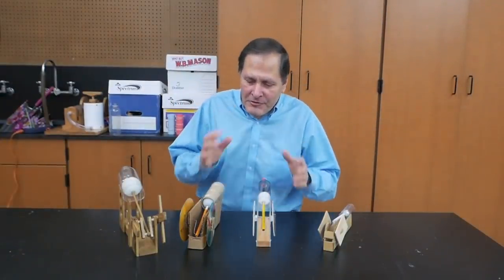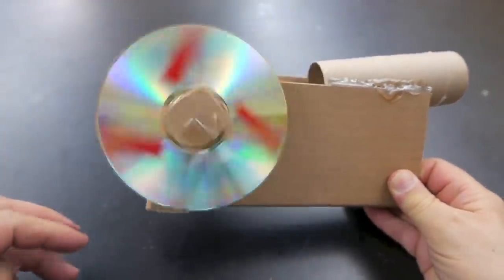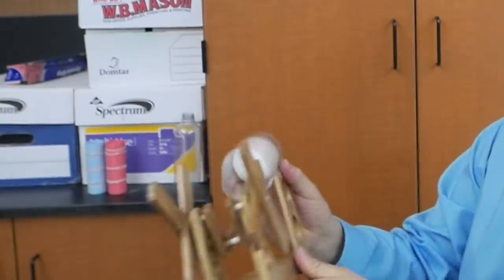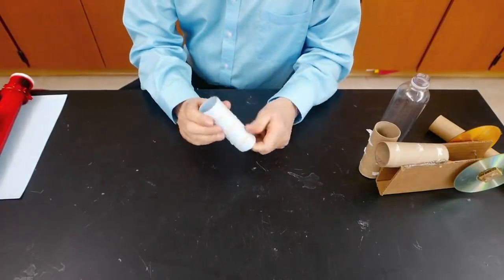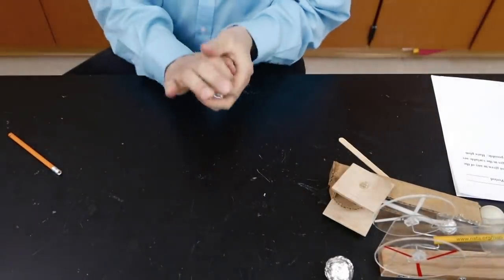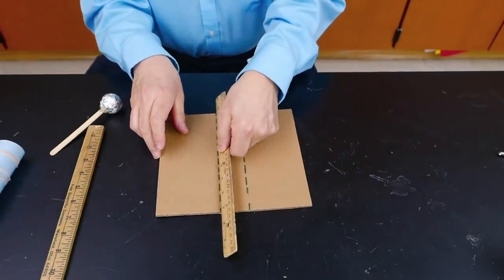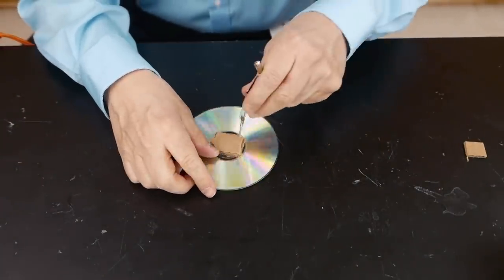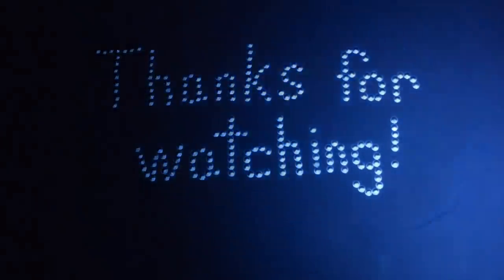Reciprocating Air Engines-- Easy build // Homemade Science with Bruce Yeany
Reciprocating air engines have been around for a long time, here is the most  basic  piece that is an easy build and popular  with students.  It can be varied according building skills and available materials. It's  operation is as simple as inhaling and exhaling.  The same basic principles  that drive this motor are used in today's modern engine where expanding gas is used to drive a piston and a crank is used to convert the movement into rotary motion. The idea of a flywheel is used to overcome the positions where little or no torque is applied to the crank, the flywheel keeps it moving due to it's moment of Inertia. This lung powered engine is used as a demonstration of these principles and does require a little practice to get the rhythm and timing right.

This video is a reposting on simple air engines that has been posted previously.  It was previously flagged for mature audiences only.  After reviewing it several times I have not been able to determine why nor was explained.  However,  I have had students in middle school make these motors and found it to be a valuable project in understanding the basis for reciprocating motors.